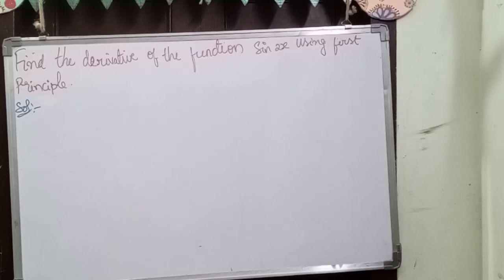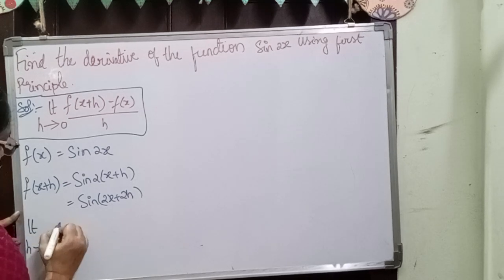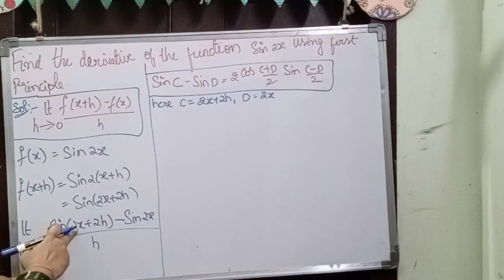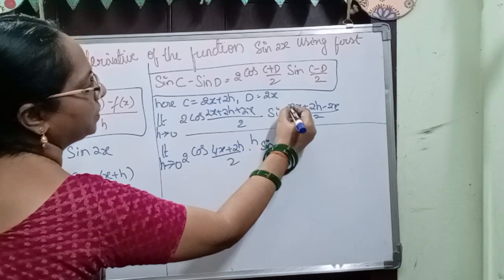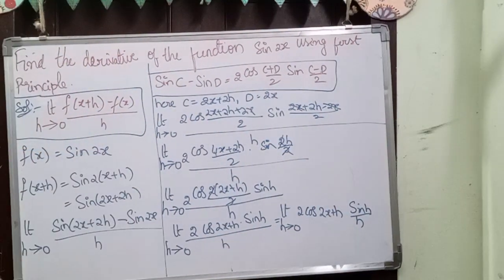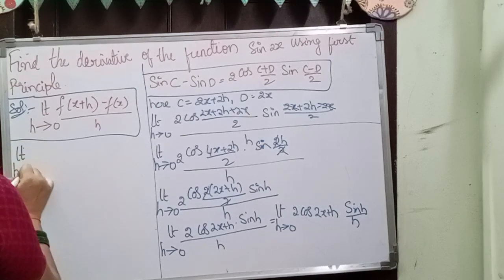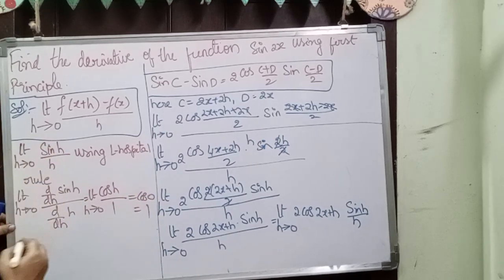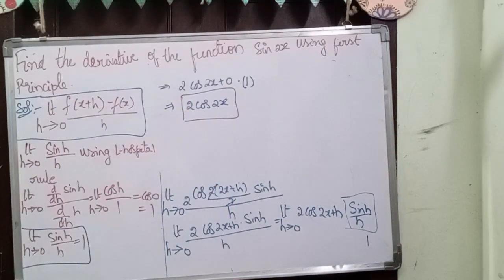Inter first year, Differentiation, exercise-9a,(II),(1),v problem